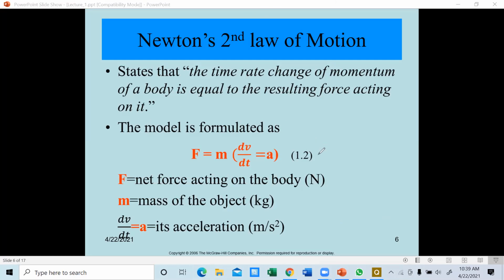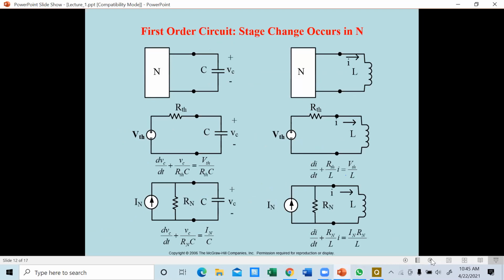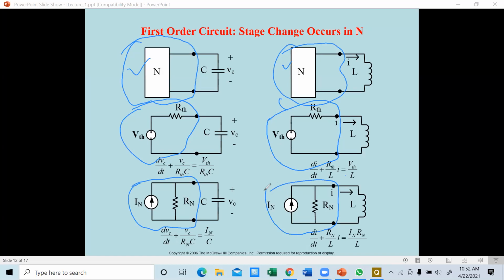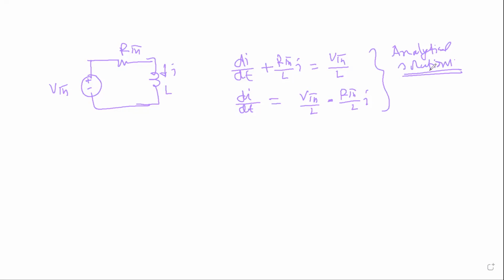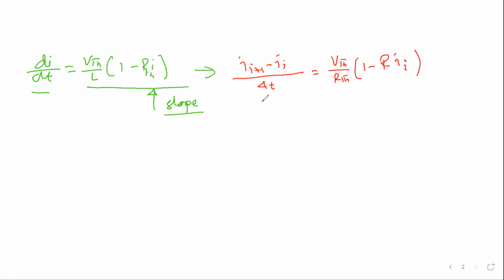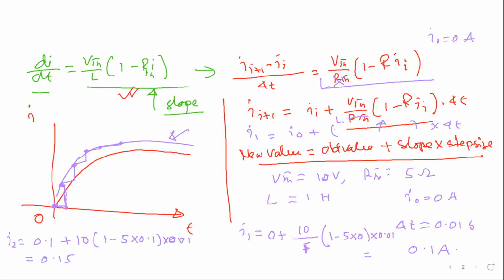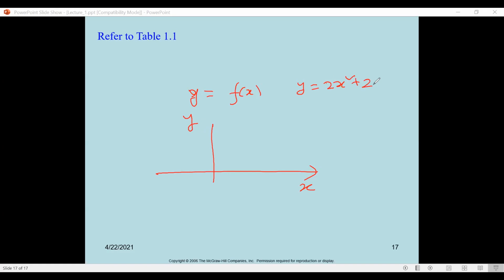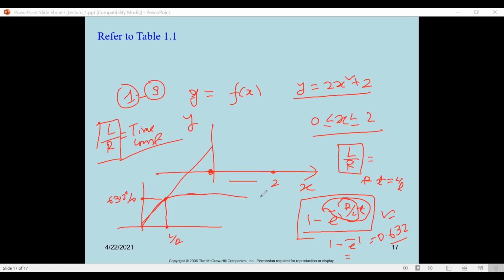MATH 4521 Class 2